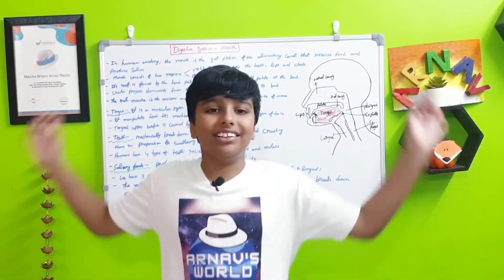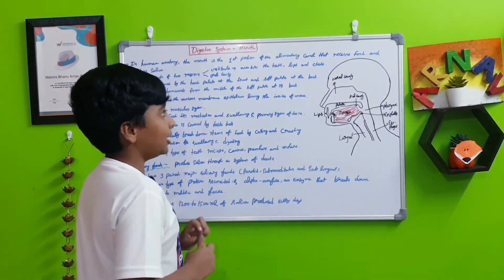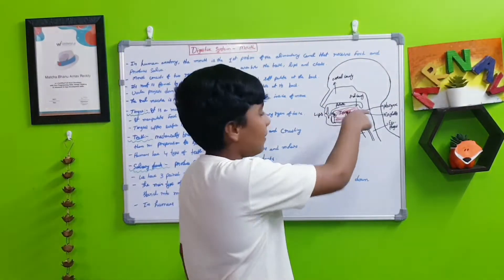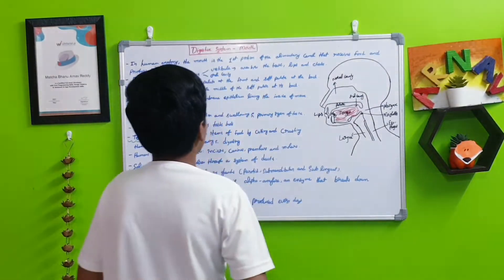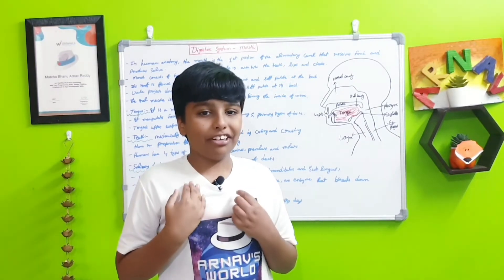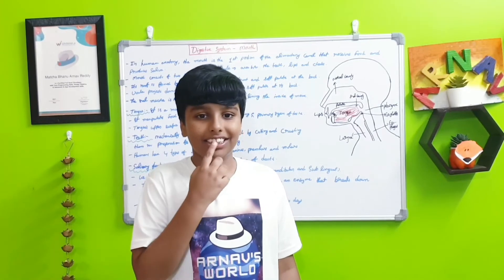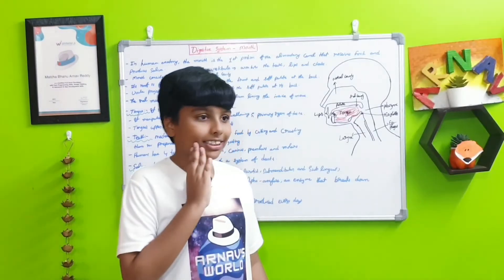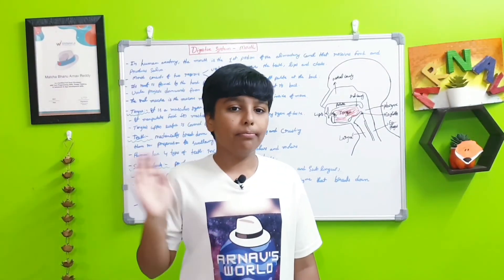Digestive system - Mouth | Arnav's world | Biology | Telugu kid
Here i will explain the mouth